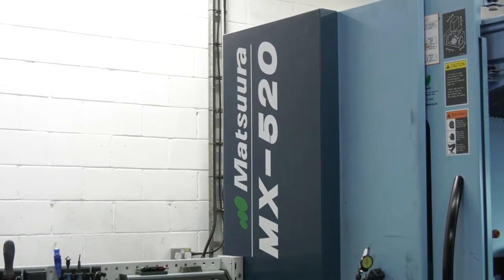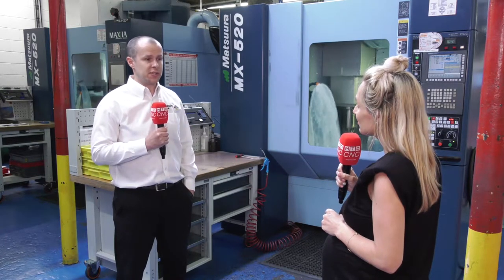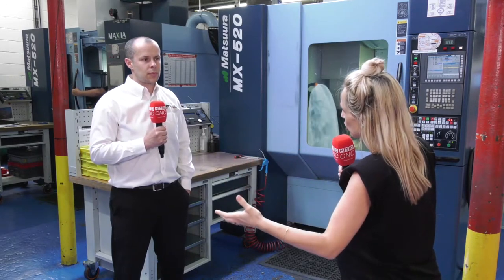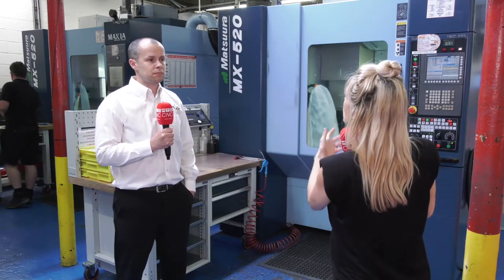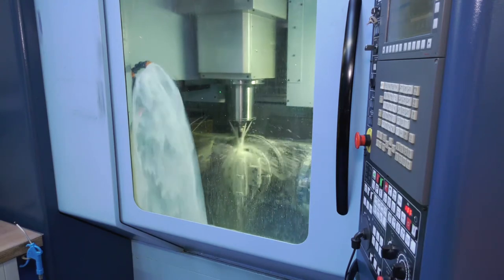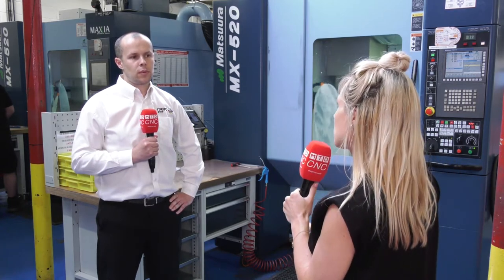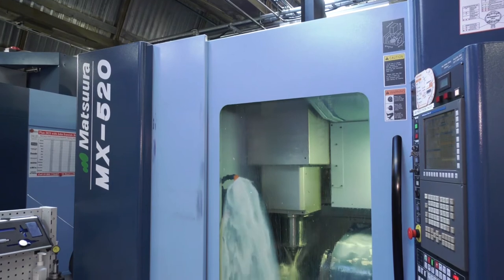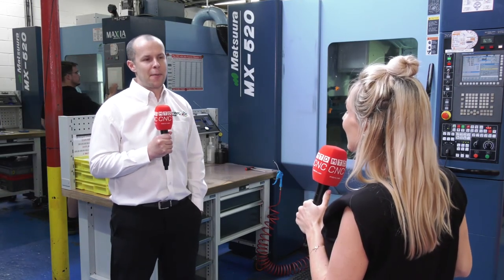Merc Aerospace; Serial Matsuura Investors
From single table 5 axis MX-520 machines, to the 10 pallet 5 axis MX-330 PC10 and the world renowned MAM72-35V multi pallet 5 axis, Merc Aerospace are serial investors in Matsuura CNC machines.

Why?

"Reliability and accuracy, service and support" according to Richard Meade. Watch this short video to discover and understand Merc's continuing journey with Matsuura, & why they would not consider investing in any other machine tool brand.